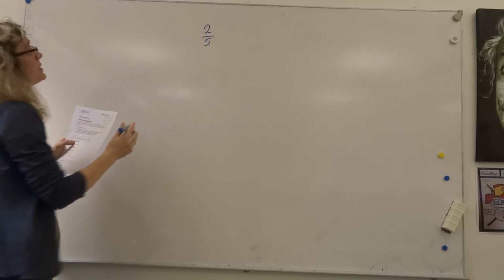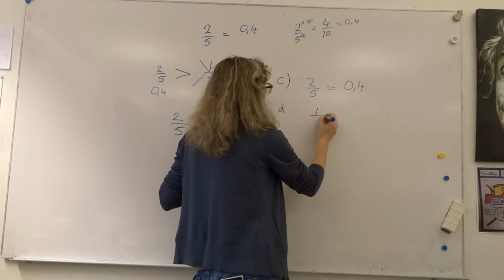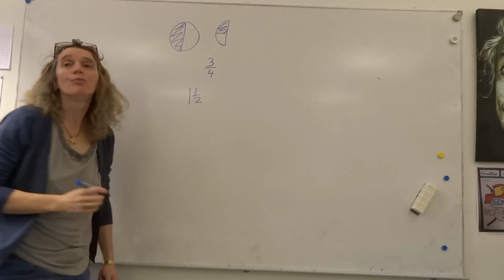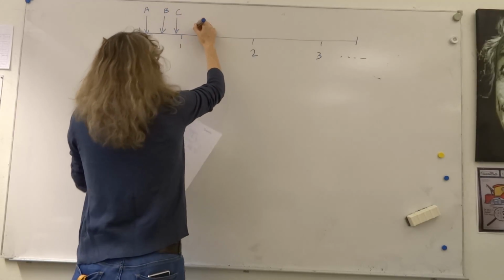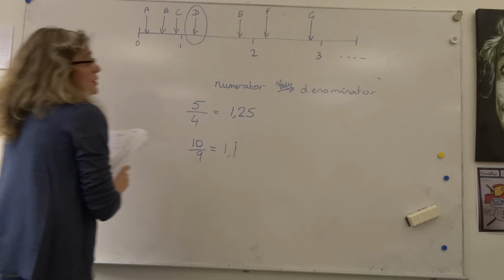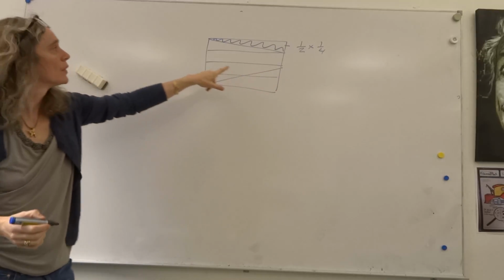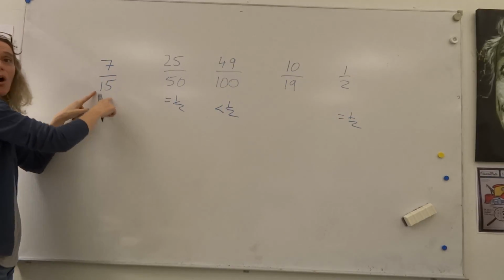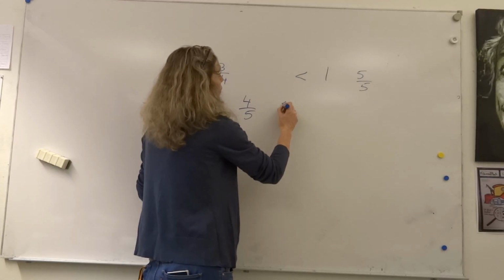Basic fraction repetition part 1 add subtract multiply divide